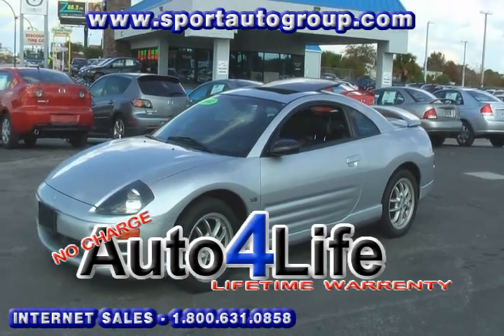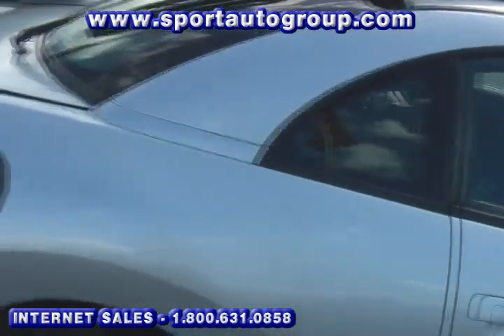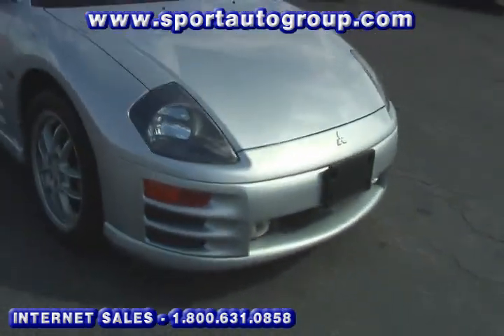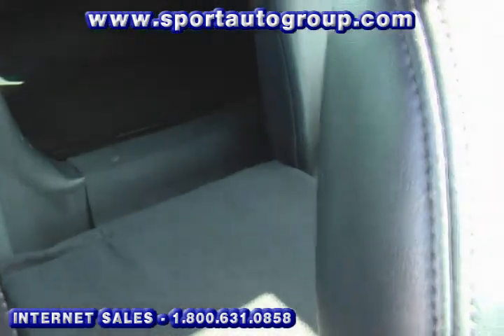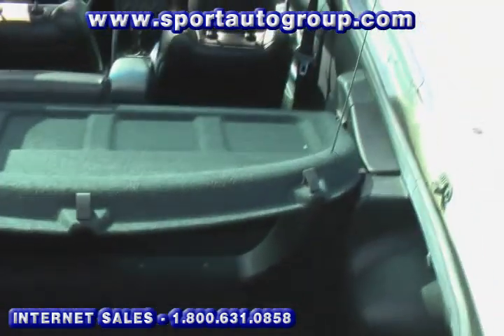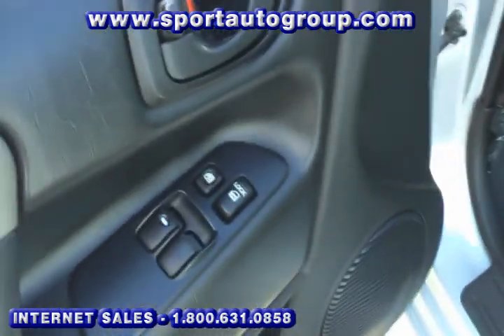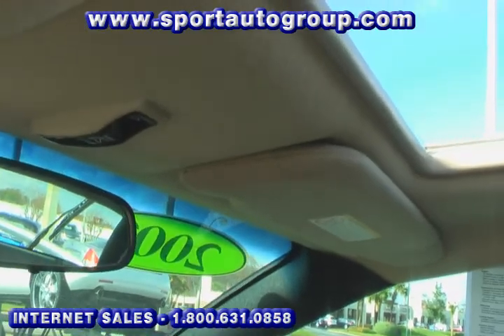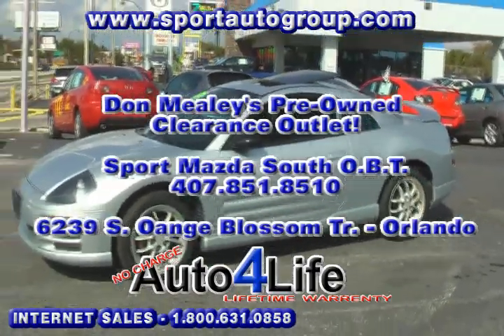2002 MITSUBISHI ECLIPSE GT ZT034549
2002 MITSUBISHI ECLIPSE GT